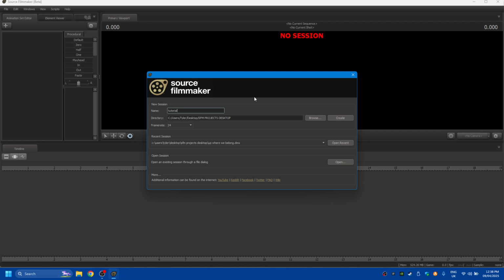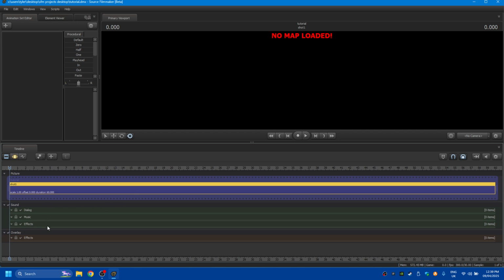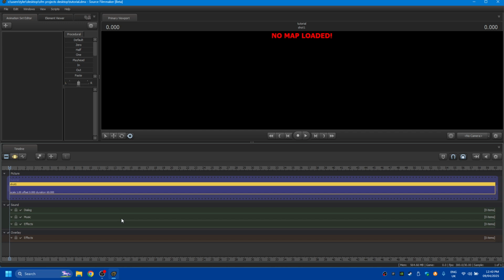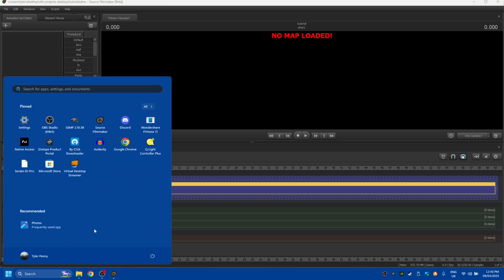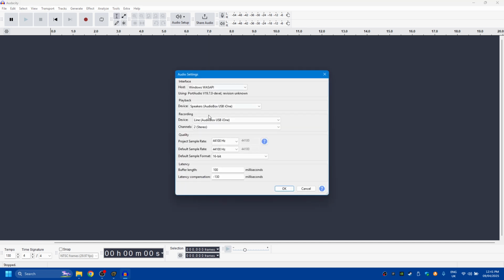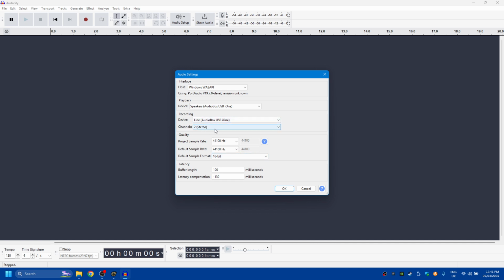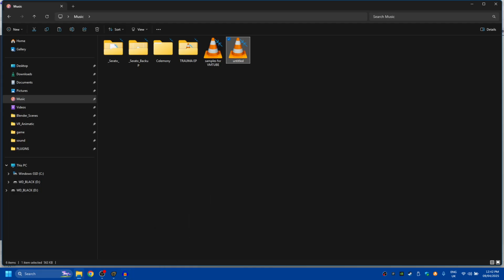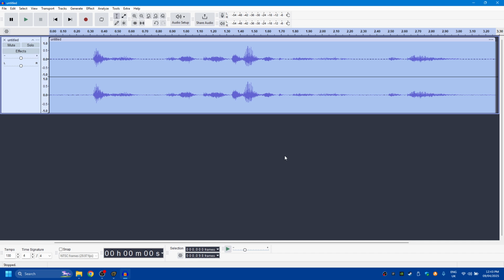[Easy Tutorial] How to import a WAV file(s) into SFM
*STEPS*

1. Launch SFM

2. Make note of the audio you want to use (mp3, WAV, Ogg etc...)

3. Open your audio workstation (audacity, FL Studio, Ableton etc...) and import your chosen audio file into the audio workstation

4. Export the audio file to your music folder to WAV (Use settings 44100hz 16bitPCM)

5. Copy and paste the file in C:\Program Files (x86)\Steam\steamapps\common\SourceFilmmaker\game\usermod\sound

6. Reopen SFM and right click on the bright green audio channel in the timeline and click on "Add clip to track"

7. Choose your file and click "okay"

8. Hit play and have fun animating :)

***SOCIALS
FOLLOW TEAPENN: